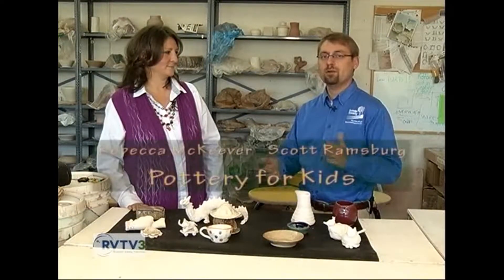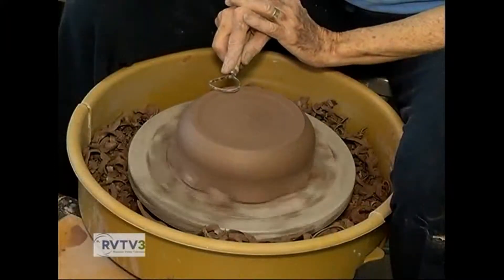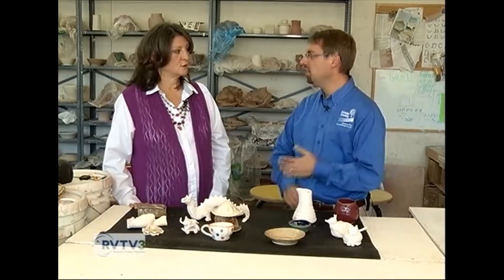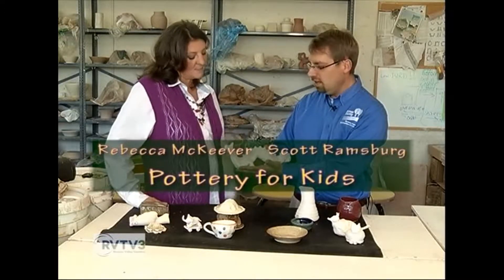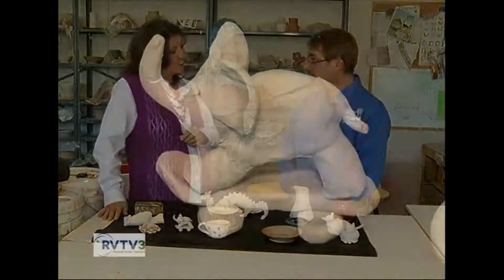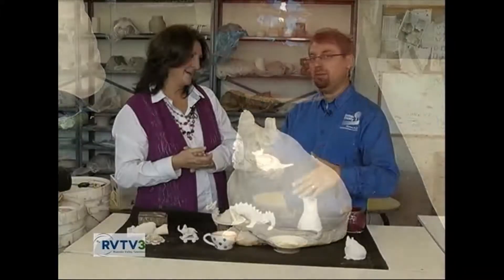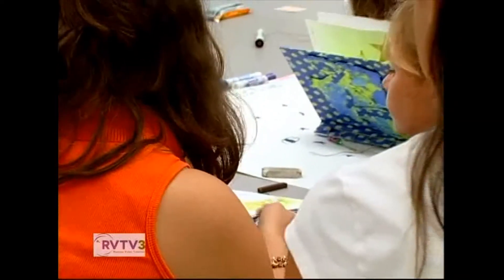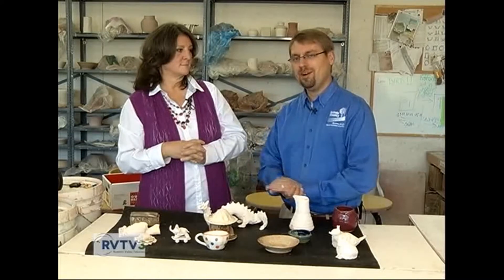KidsPottery Winter15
Find out about kids pottery classes at Brambleton Center.